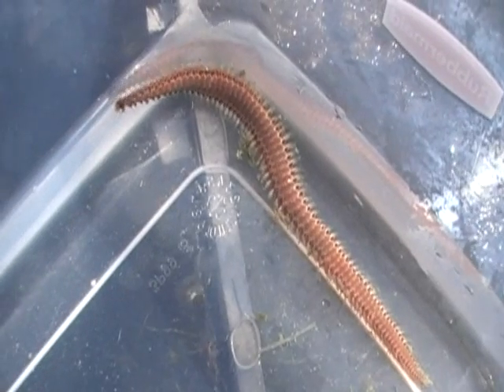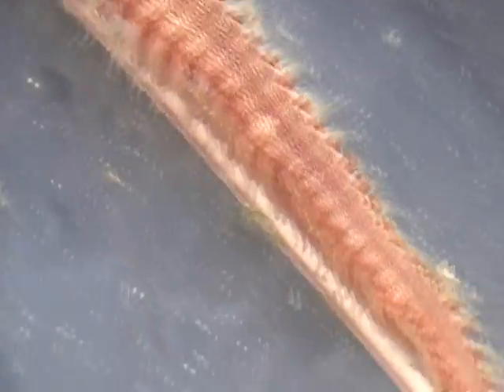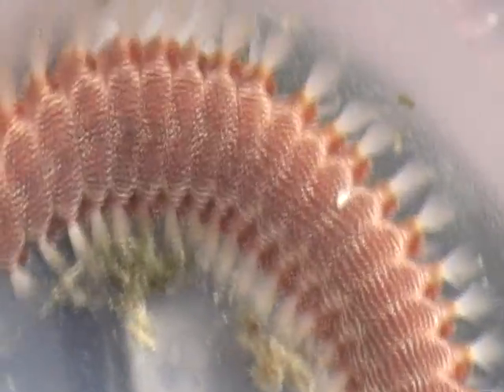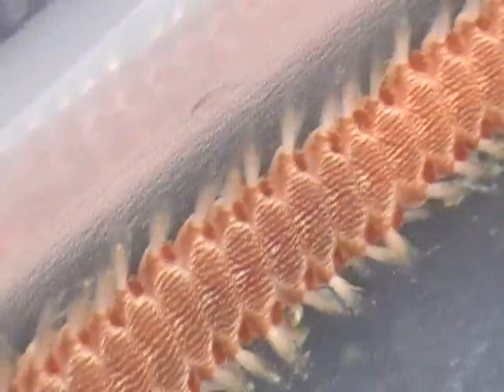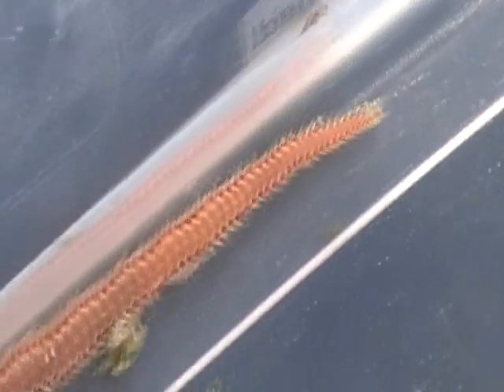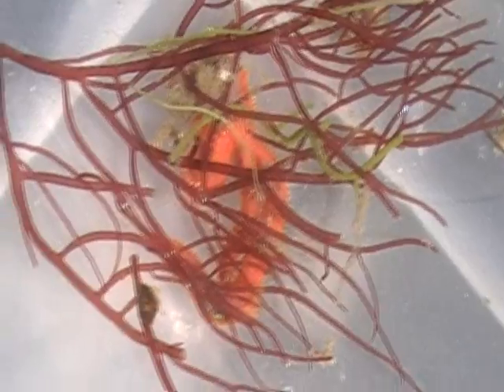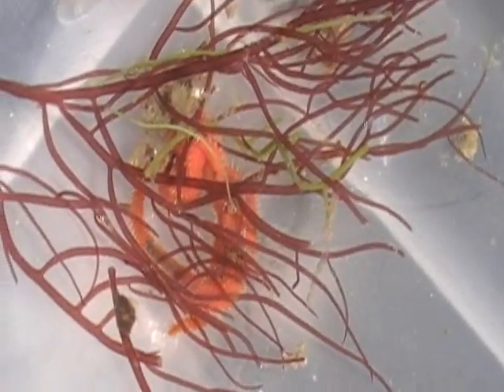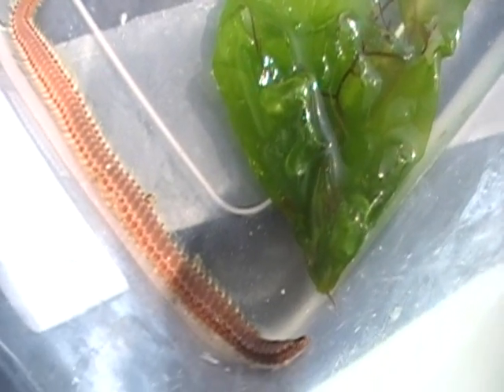Good Worms vs Bad Worms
Here we show the difference between good worms and bad worms in your reef aquarium.  Bad worms include so-called Fireworms, which are long, thick and equipped with large numbers of bristles along each side.  Good worms are small and thin by comparison, and lack the nasty looking bristles.  Good worms may be handled without fear of injury.  At Indo-Pacific Sea Farm we include ONLY the good worms in our ReefWorms Diversity Package.